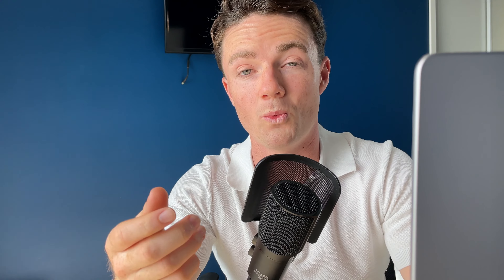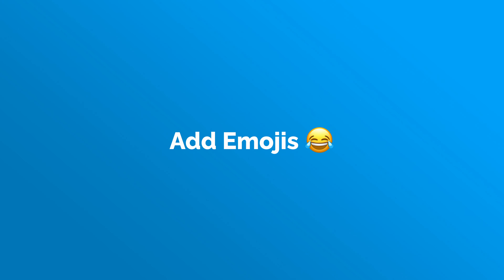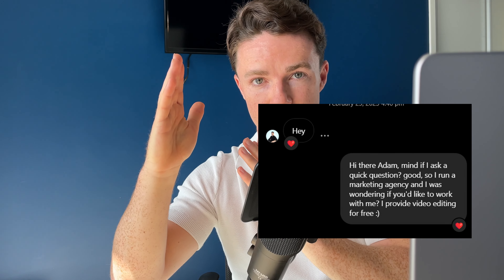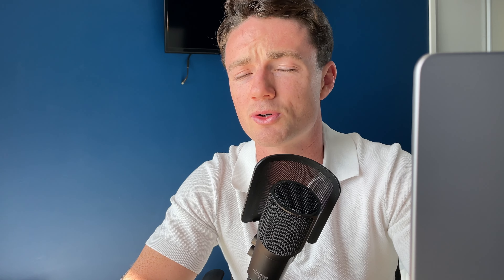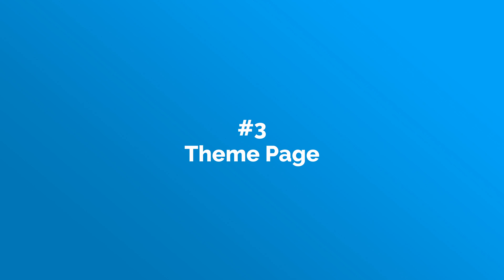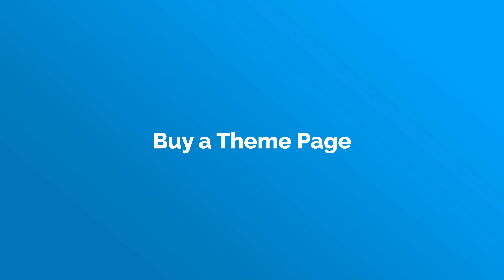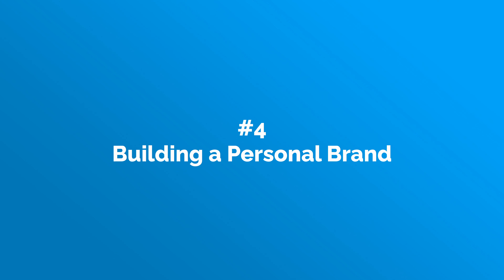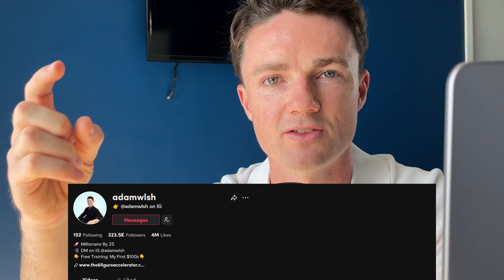How To Avoid Looking Like a Scam (5 Secrets of SMMA Outreach)